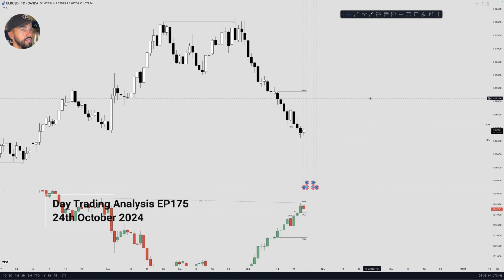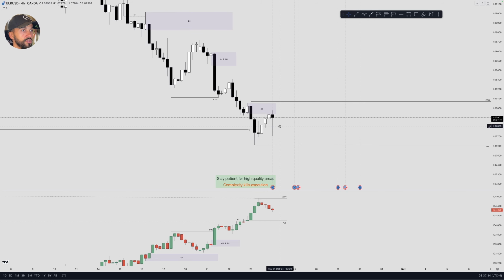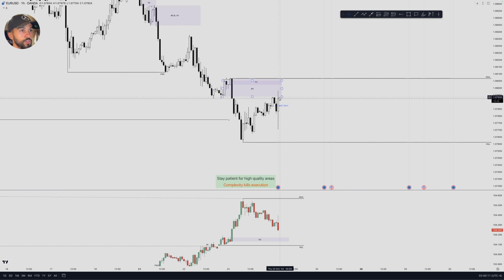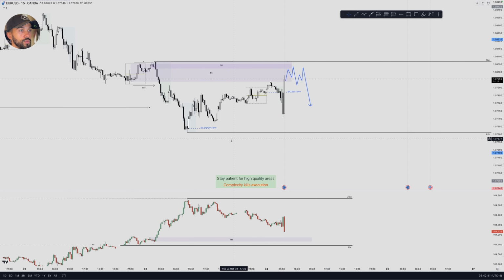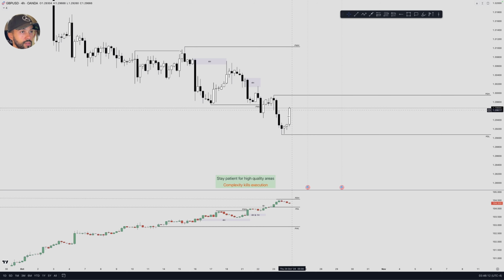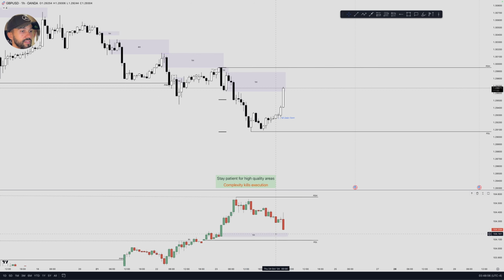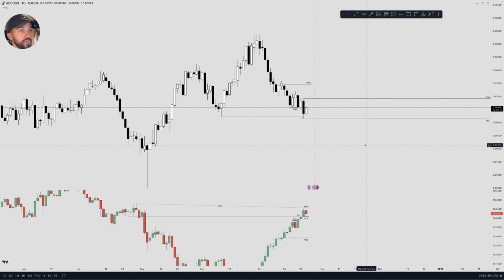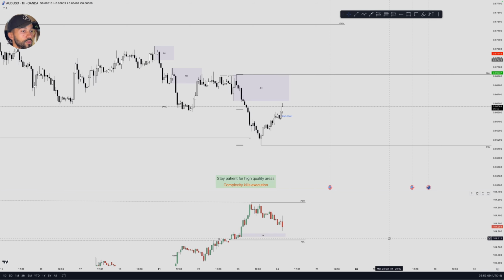EURUSD, GBPUSD, AUDUSD | Simple Price Action Analysis & Day Trading Strategy EP175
Chapters:

0:00 Intro

0:17 EU Daily Analysis

1:25 EU 4H Analysis

3:00 EU 1H Analysis

5:00 EU Day Trading Strategy

6:29 GU Daily Analysis

7:25 GU 4H Analysis

8:31 GU 1H Analysis

9:46 GU Day Trading Strategy

11:21 AU Daily Analysis

11:57 AU 4H Analysis

12:32 AU 1H Analysis

13:48 AU Day Trading Strategy

15:37 Outro